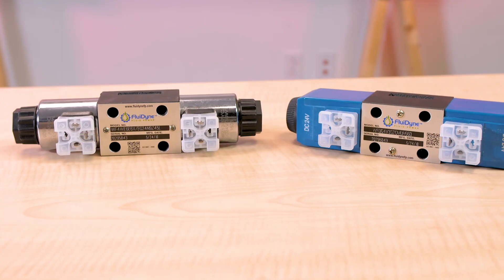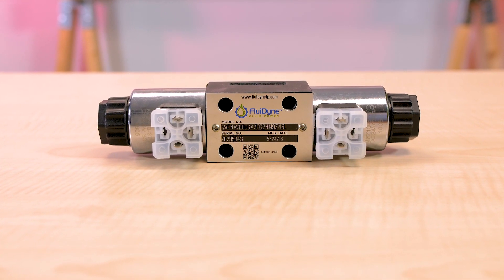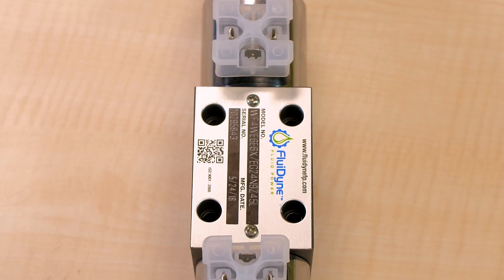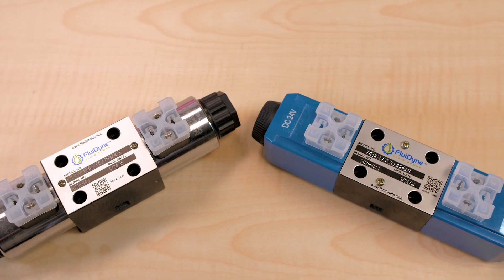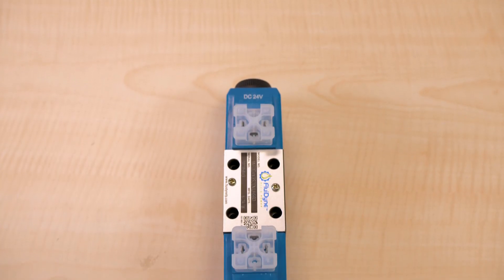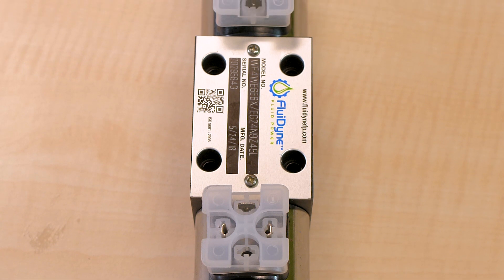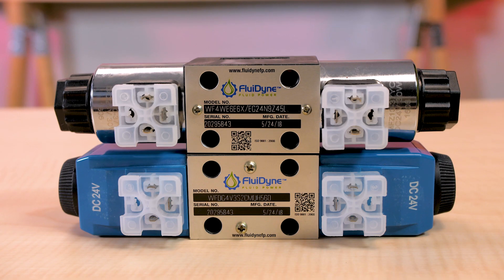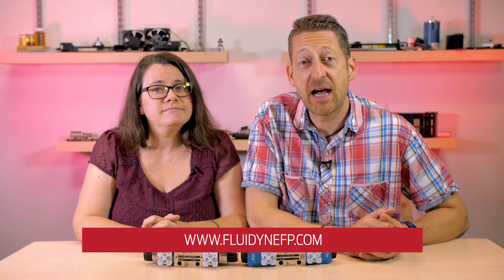Solenoid-operated hydraulic valves for fluid control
In the latest Fluid Power World Product Spotlight, our editors Mary Gannon and Paul Heney take a look at solenoid-operated aftermarket valves from FluiDyne Fluid Power. These valves direct fluid flow, which in turn, determines the direction of movement of a fluid cylinder, or the direction of rotation of a fluid motor.  The spotlight focuses on the RR D03 valve and its Vickers Style D03 valve. The single-stage, solenoid-operated Vickers style valves are available as 4-way 2/3-position, and 3-way 2-position. Similarly, the 4 Way, 2 and 3 position solenoid operated directional D03 valves from FluiDyne are available with a variety of voltage and spool configurations. They serve as a cost effective replacement to Rexroth, Bosch, Vickers and Parker with superior performance. for more information.